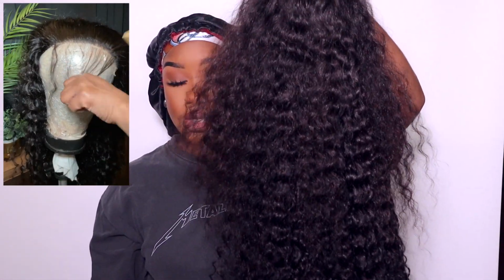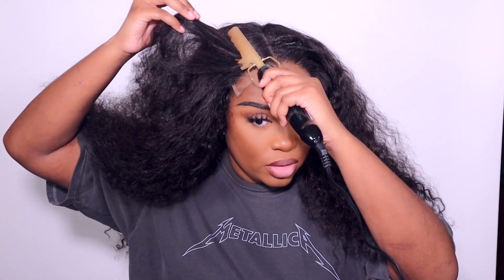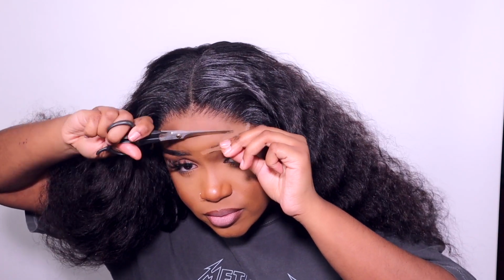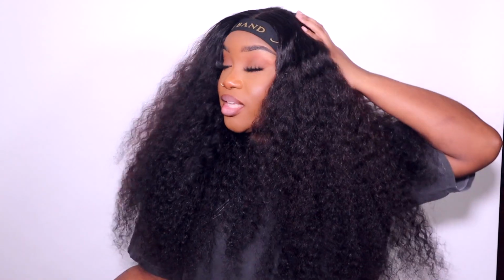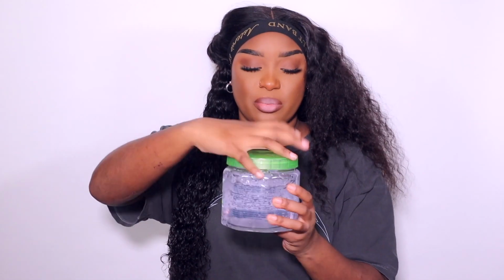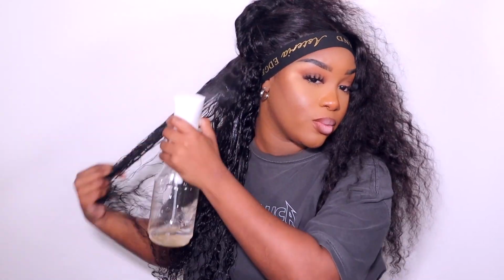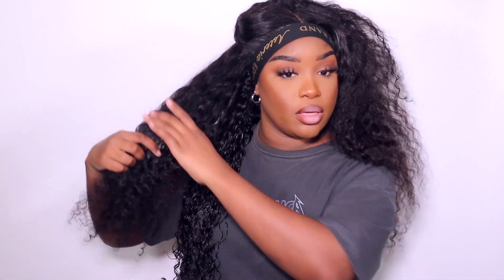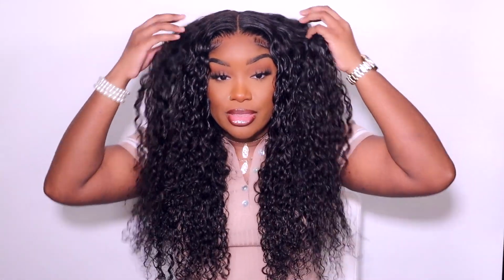The ultimate MELT *START TO FINISH* 6*6 Closure Wig Install Routine + Wet Hair Look 💦 x Asteria Hair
Hi beauties!
Today i'm going to be doing a full ultimate melt down a my hd closure wig. I'm also giving you guys my new secret to the wet hair look. Enjoy.

Hair Info: 22inch deep wave HD 6*6 lace closure wig

✨Win Free Wig In Facebook Group！

Items Mentioned:

• ebin lace spray (supreme)
• edge brush '5 colors'
• got2b glue gel
• bed head wax stick

                                                    𝘾𝙤𝙢𝙢𝙤𝙣 𝙌𝙪𝙚𝙨𝙩𝙞𝙤𝙣𝙨

𝙌: 𝙒𝙝𝙖𝙩 𝙘𝙖𝙢𝙚𝙧𝙖 𝙚𝙦𝙪𝙞𝙥𝙢𝙚𝙣𝙩 𝙙𝙤 𝙞 𝙪𝙨𝙚 𝙩𝙤 𝙛𝙞𝙡𝙢 𝙬𝙞𝙩𝙝?
𝙌: 𝙒𝙝𝙖𝙩 𝙨𝙤𝙛𝙩𝙬𝙖𝙧𝙚 𝙙𝙤 𝙮𝙤𝙪 𝙪𝙨𝙚 𝙩𝙤 𝙚𝙙𝙞𝙩 𝙮𝙤𝙪𝙧 𝙫𝙞𝙙𝙚𝙤𝙨 𝙬𝙞𝙩𝙝?

𝙌: 𝙒𝙝𝙚𝙧𝙚 𝙙𝙤 𝙮𝙤𝙪 𝙜𝙚𝙩 𝙮𝙤𝙪𝙧 𝙢𝙪𝙨𝙞𝙘 𝙛𝙧𝙤𝙢?